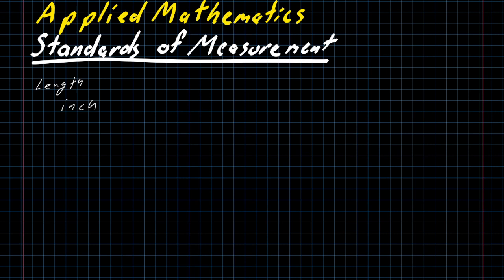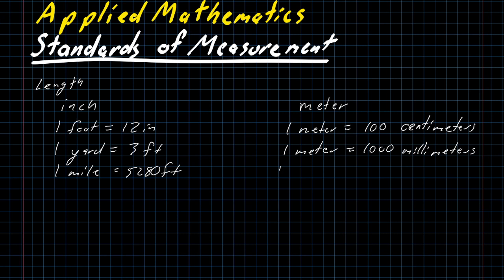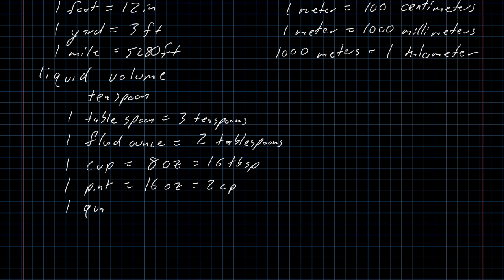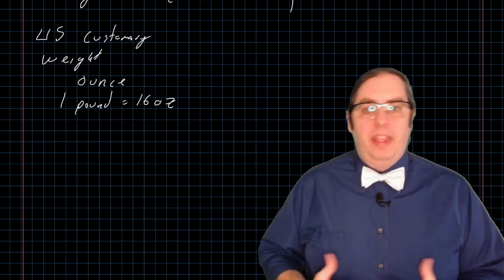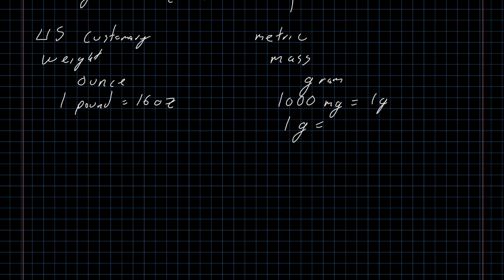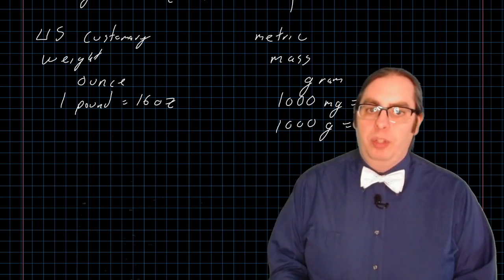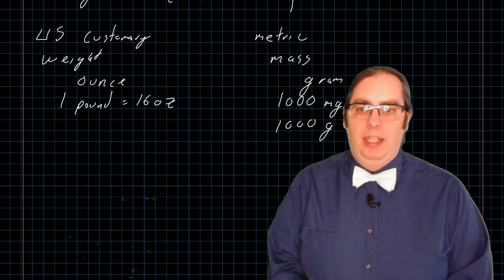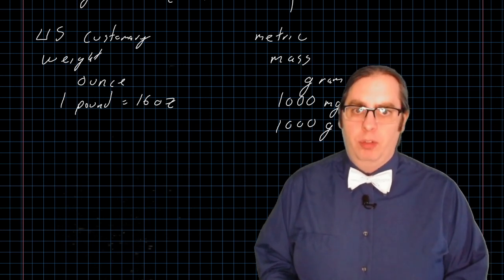Standards of Measure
Learning Objectives for This Lesson:
1. Recognize units of length, liquid volume, and weight in the US Customary system
2. Recognize units of length, liquid volume, and mass in the metric system